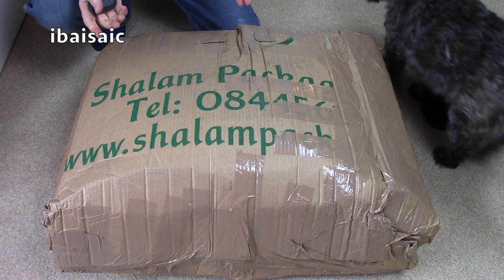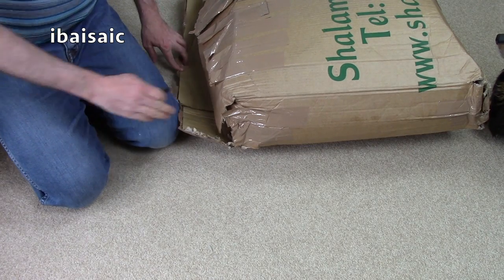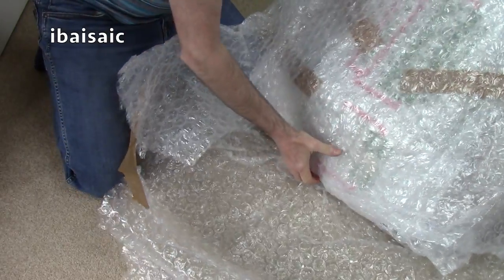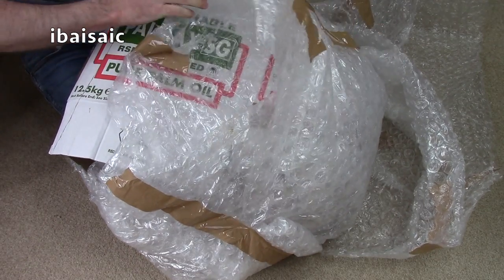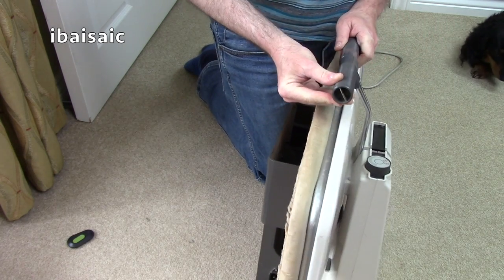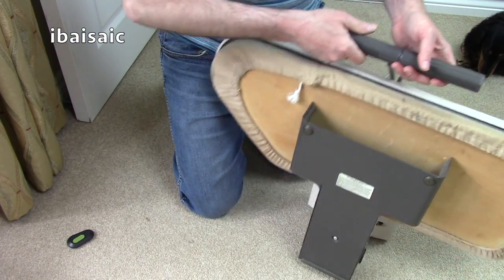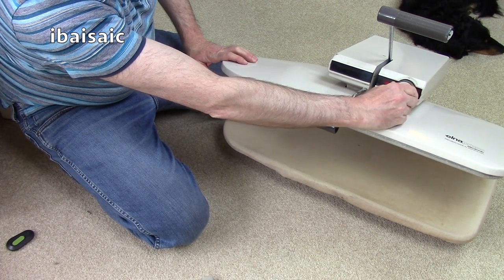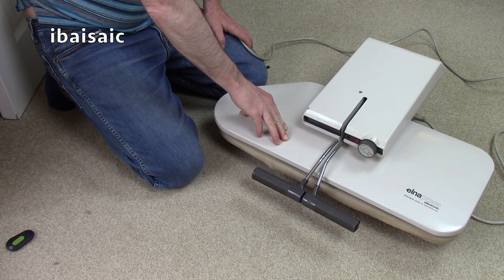Vintage 1970's Elnapress Clothes Press Unboxing With 2 Near Heart Attacks!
I have been considering getting a clothes ironing press for a while and when I saw this vintage 1970s Elnapress on Ebay, I snapped it up.  While examining my new purchase, it did something that made me jump out of my skin, not once, but twice.